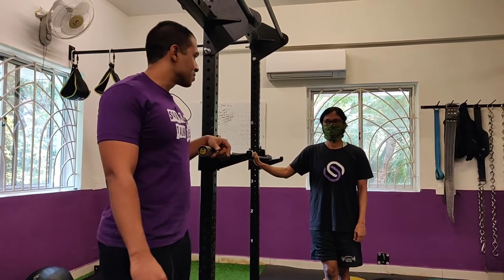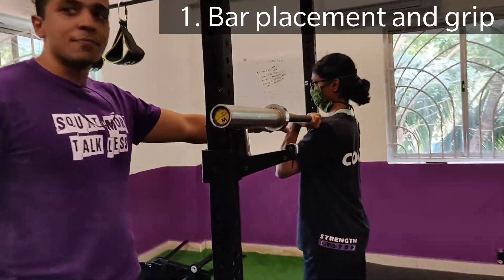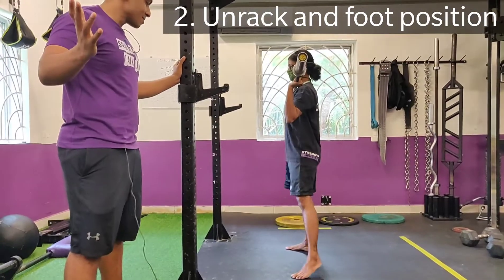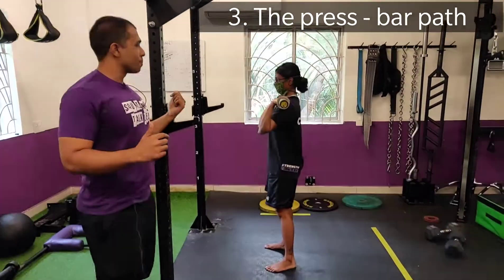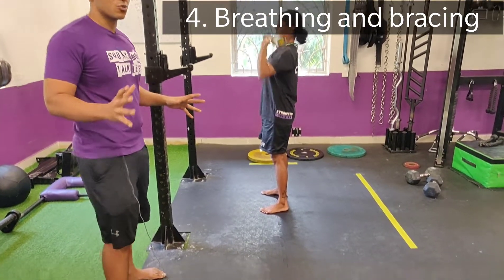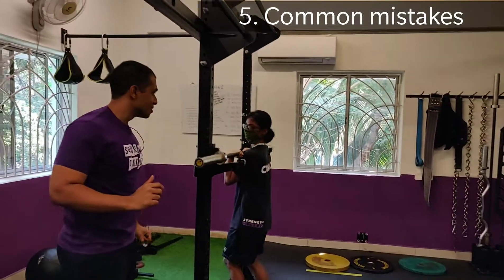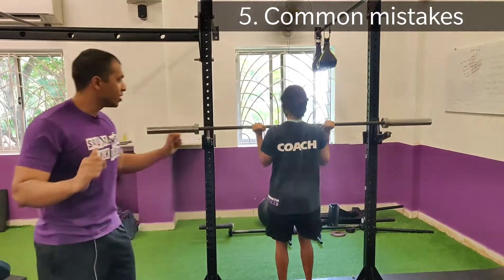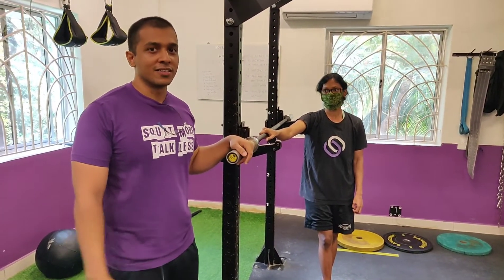Barbell Overhead Press Tutorial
A detailed tutorial on an often underappreciated exercise - the barbell overhead press.

Timestamps:

00:15 Bar height and grip
01:50 Unracking the bar and foot position
03:14 Bar path on the press
04:26 Breathing and bracing
06:09 Common mistakes on the press